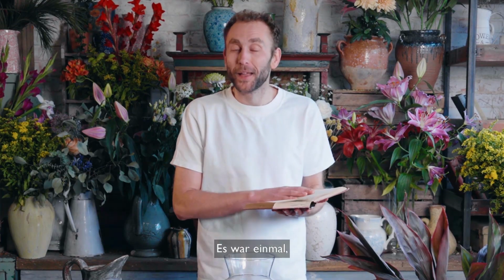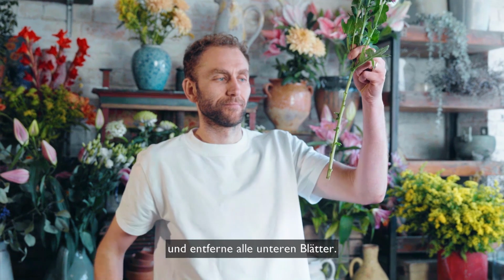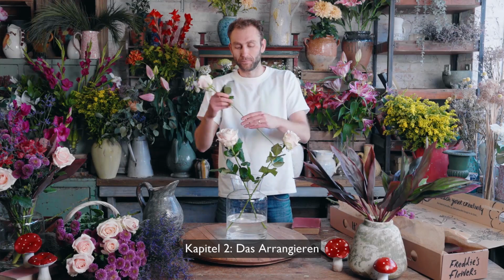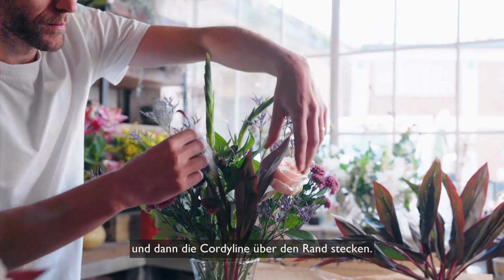So arrangierst du "Es war einmal..."